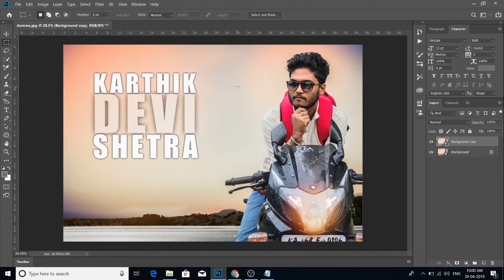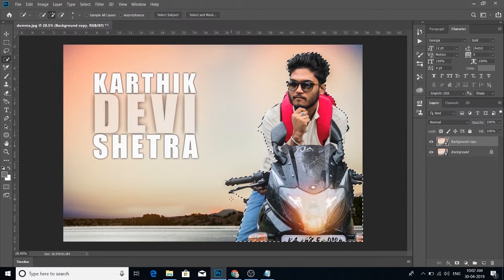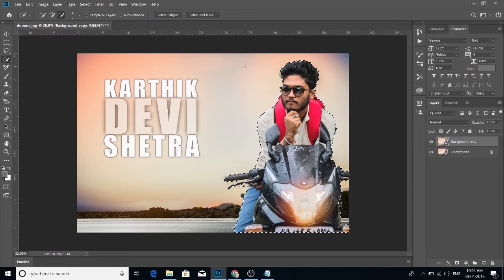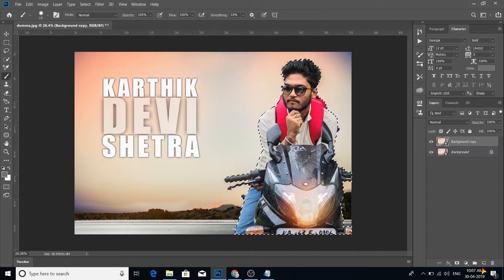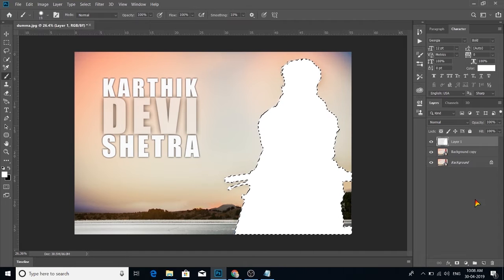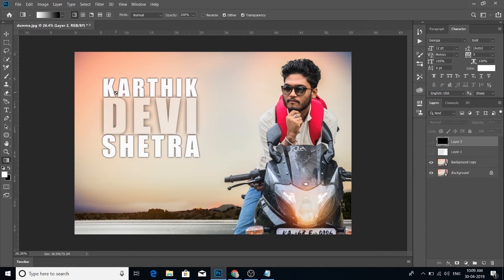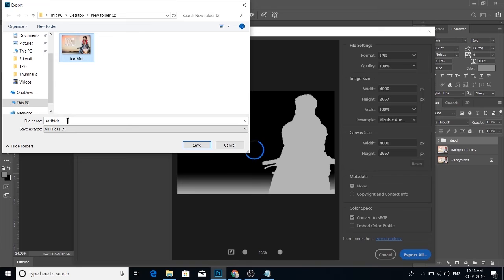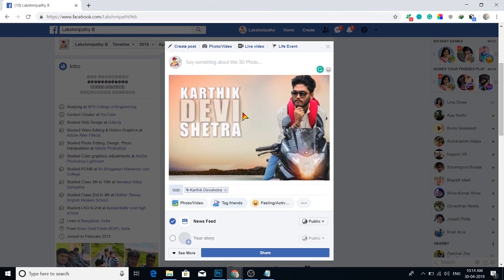How to upload 3D photos on Facebook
Hi Friends,
In this video I have explained how to upload 3D image on your facebook account.